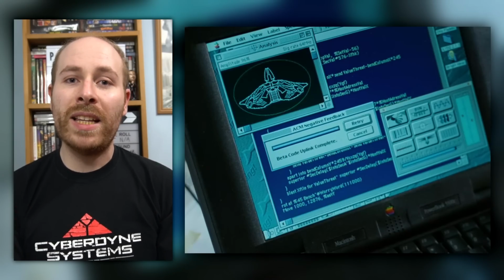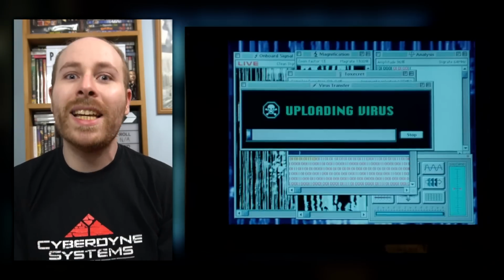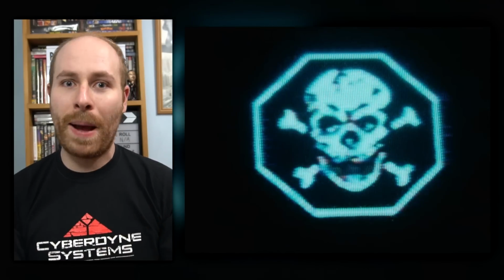How 'Independence Day' Nearly Ruined Its Ending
Film Brain looks back at the classic 1996 blockbuster, through the lens of the film's infamous alternate ending, that saw Randy Quaid's Russell save the day in a rather unbelievable - and movie-breaking way - and how the film is actually better constructed than it is sometimes given credit for.